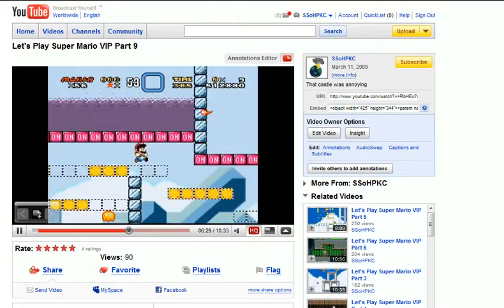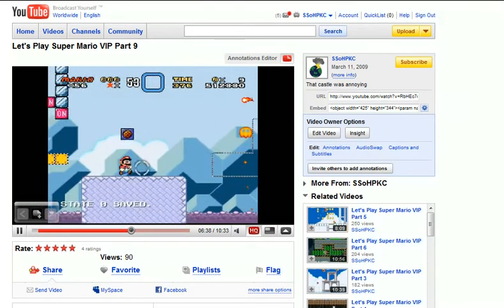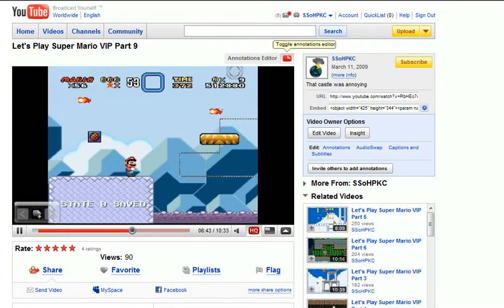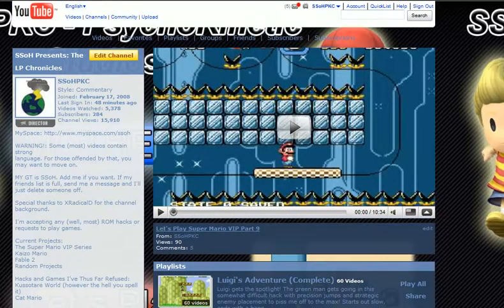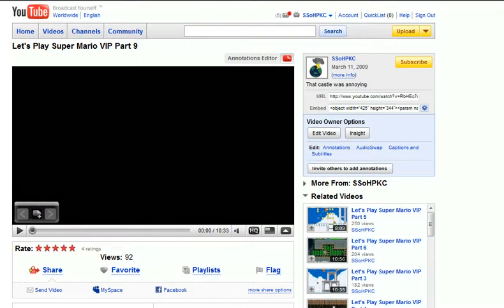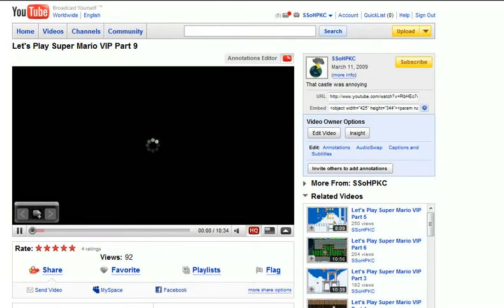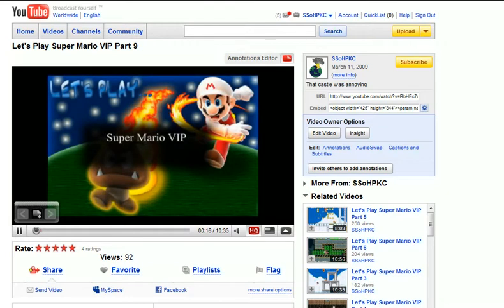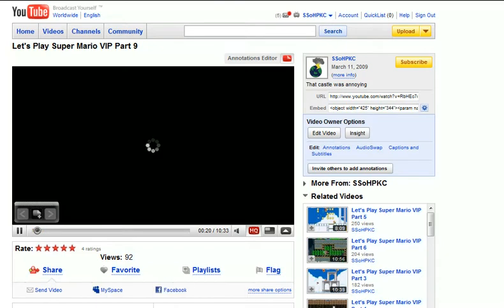Channel Update 3-11-09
Just some information and a fun fact of what youtube has done.